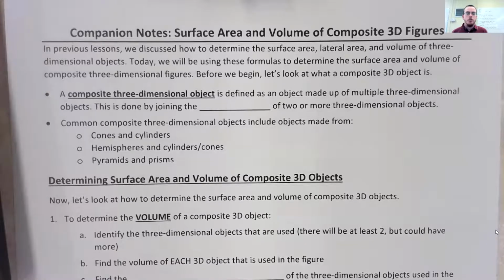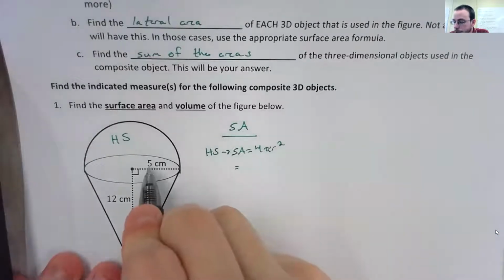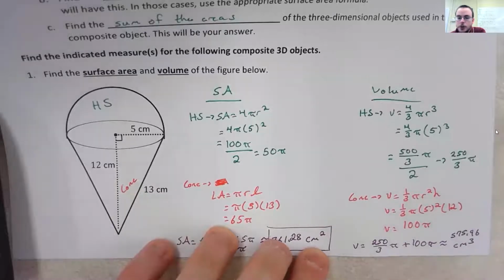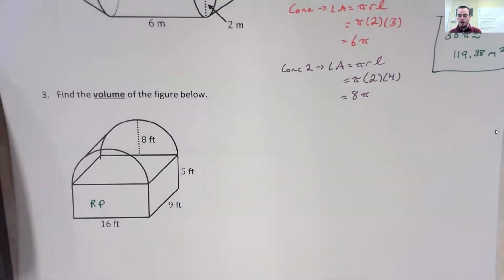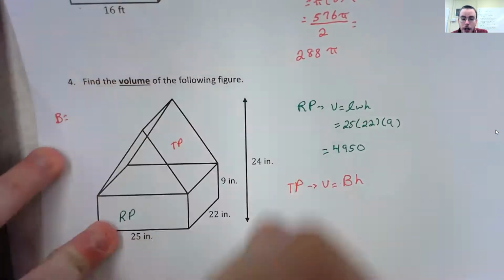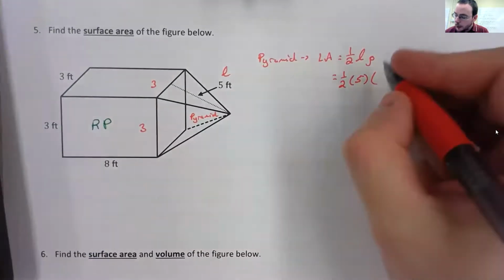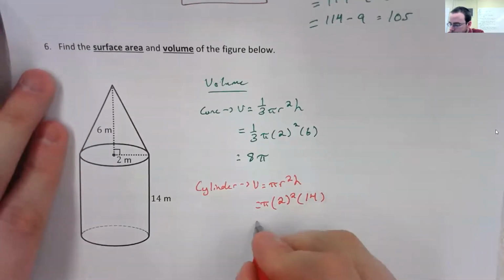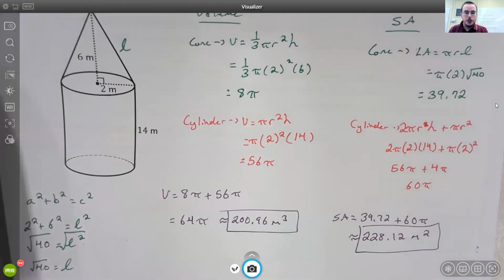Notes Composite 3D Shapes